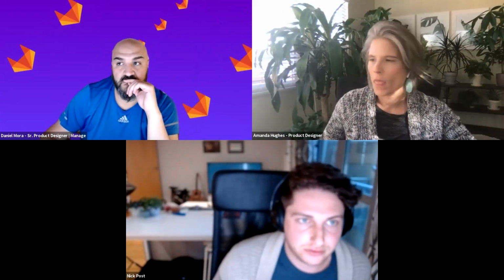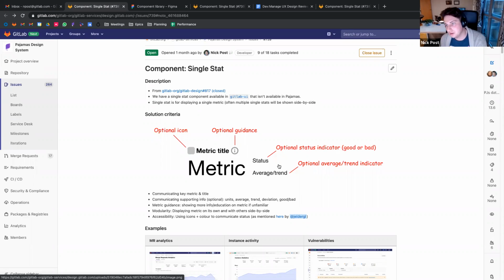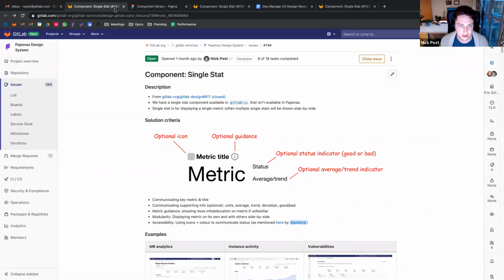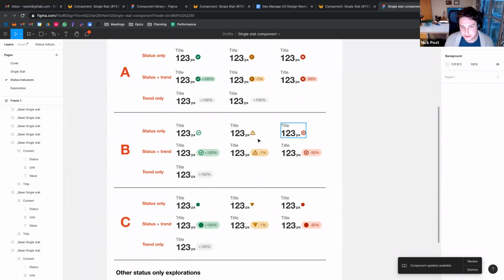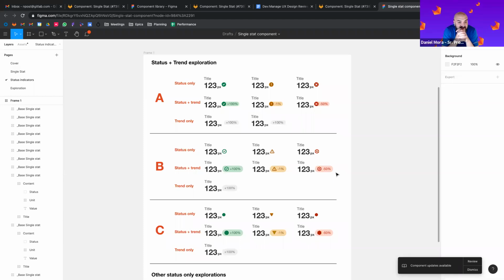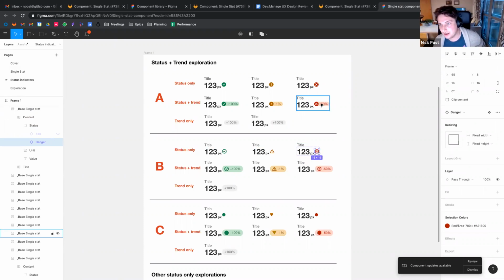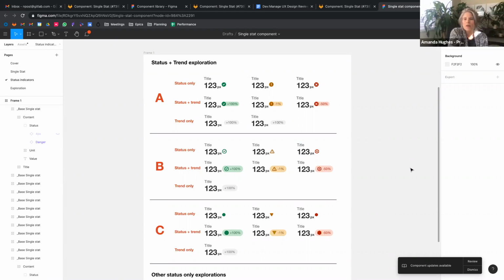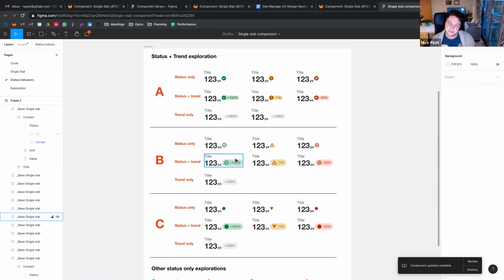Dev:Manage UX Design Review — 2020-12-08